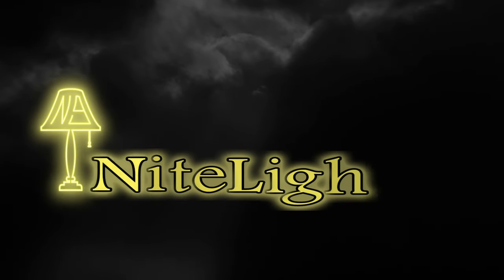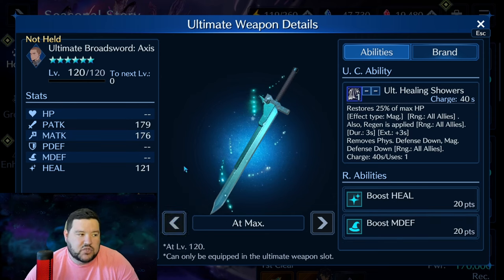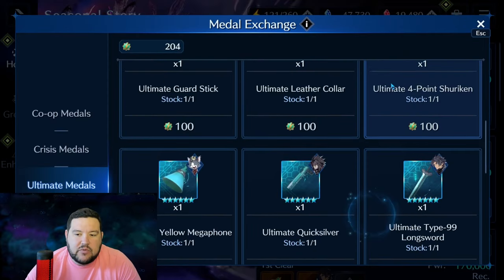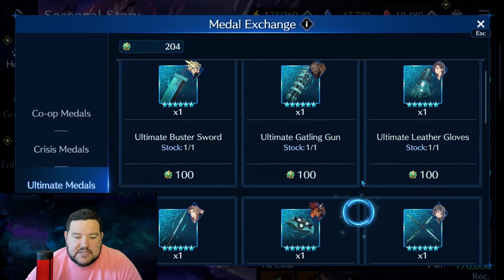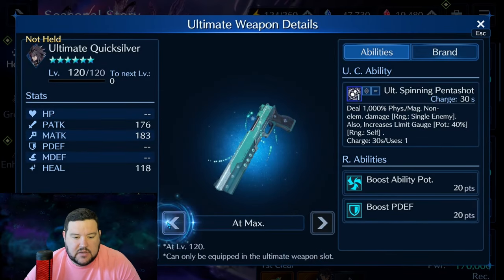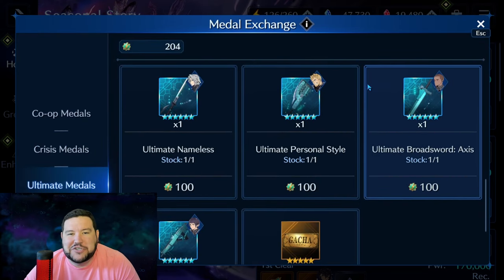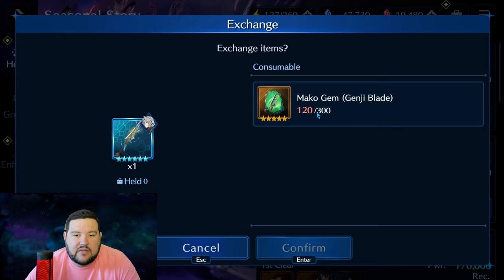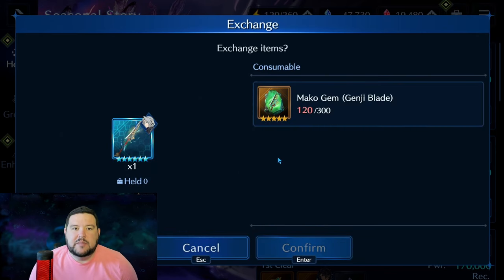Ultimate Weapon Guide - FF7 Ever Crisis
Going through everything I can think of concerning ultimate weapons, including which ones I suggest going for first, and also revealing how difficult the special ultimate weapons will be to obtain in FF7 Ever Crisis!